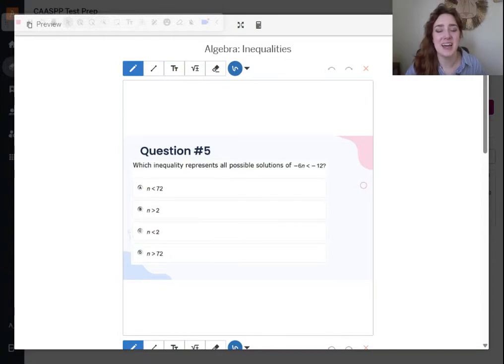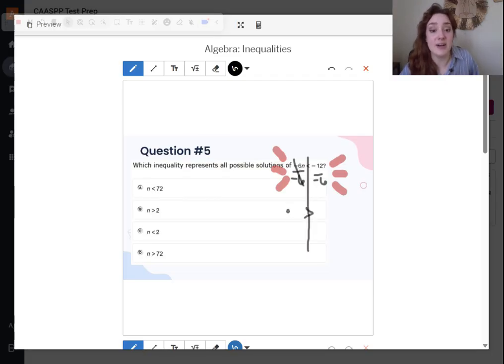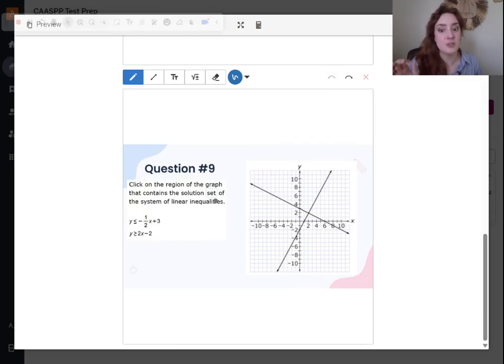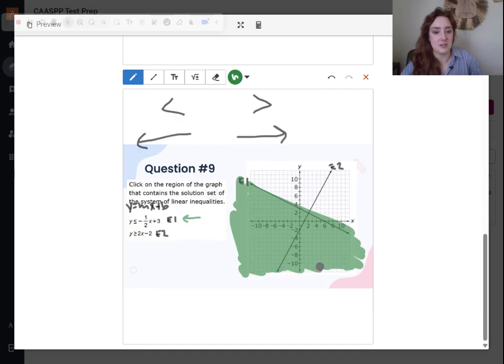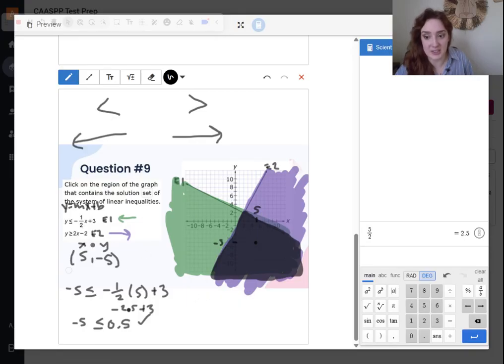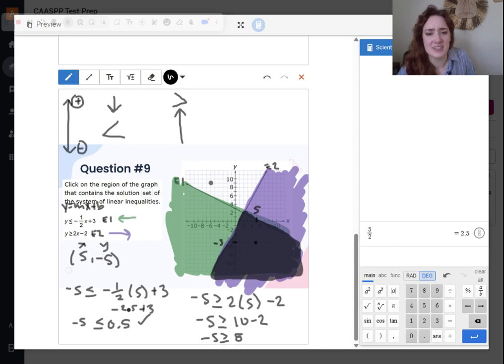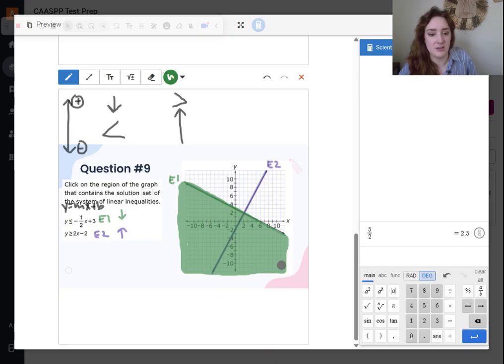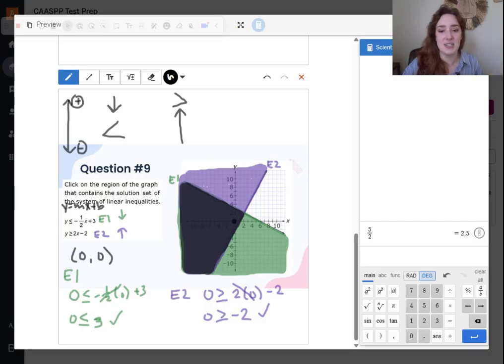CAASPP Test Prep Study Guide Algebra Inequalities Linear Graphing Greater Less Shading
To help my class prepare for CAASPP testing- reviewing problems from practice test on public website for CAASPP. Includes notes and refresher of topics previously taught! 11th grade CAASPP testing prep. Look out for the Error Analysis in this video since we do MAKE A MISTAKE and need to pivot!